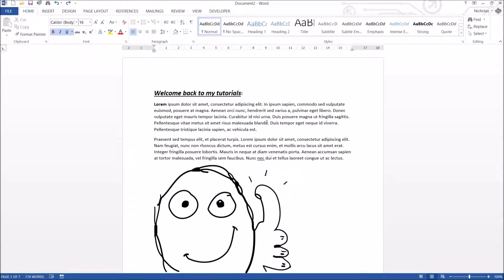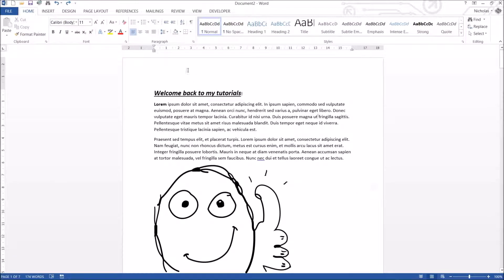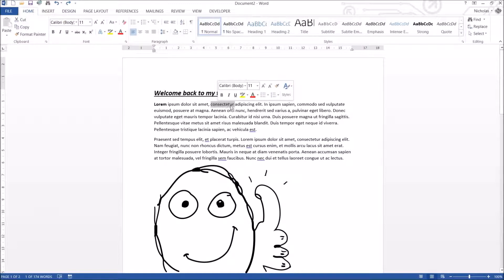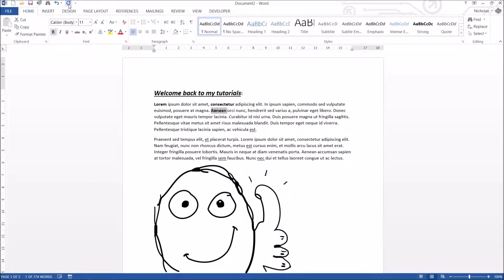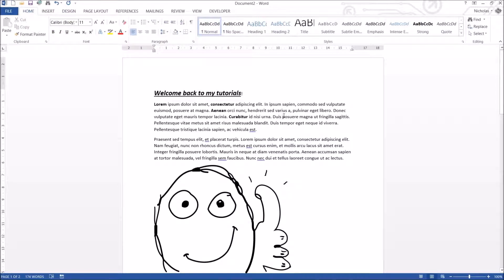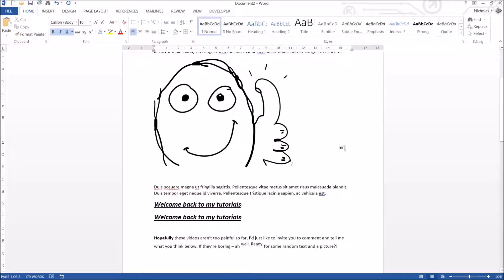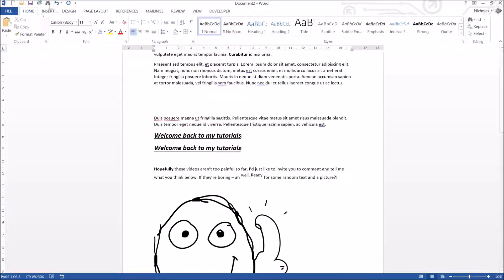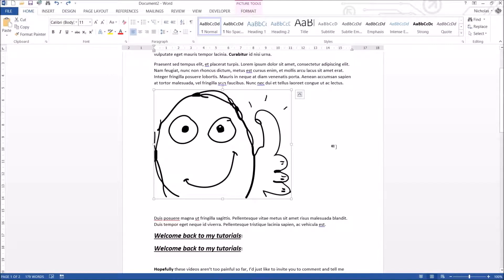Microsoft Word 2013 Tutorial - Moving and deleting content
Video covers:

 * Moving content
 * Mouse and keyboard shortcuts
 * Deleting text
 * Deleting picture